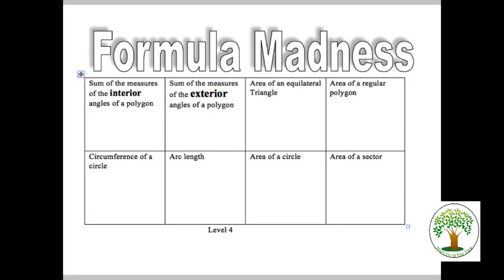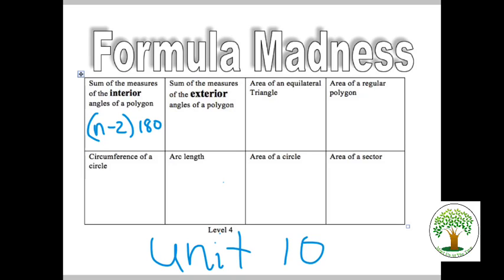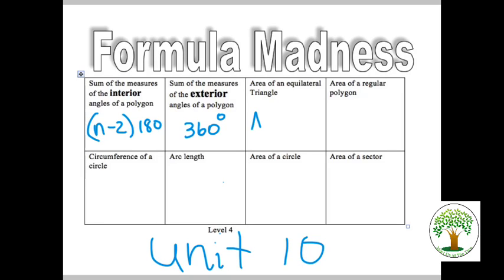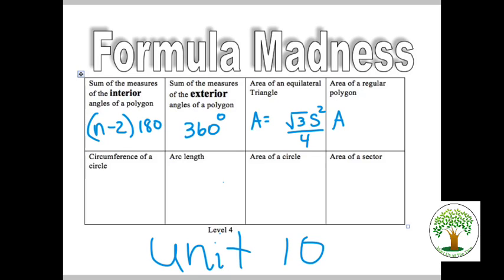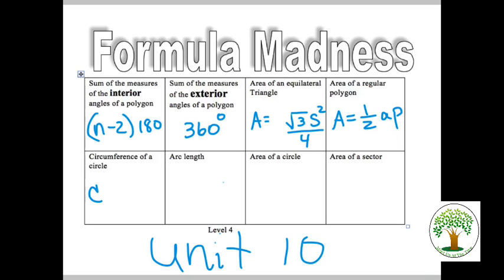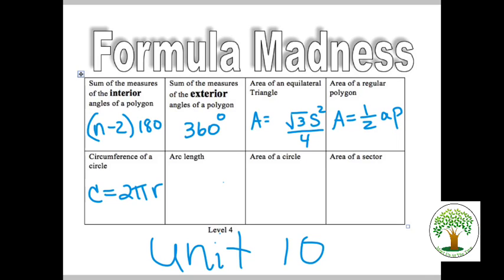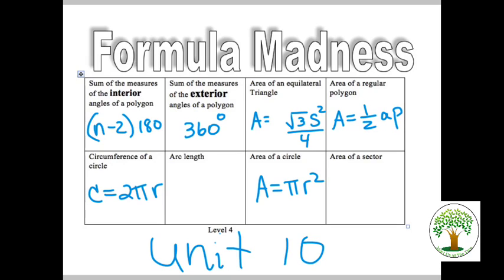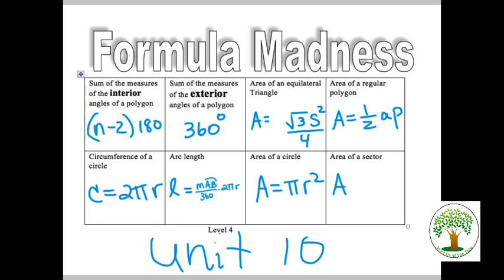Formula Madness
We are doing geometry together. More at meetusatthetree.blogspot.com